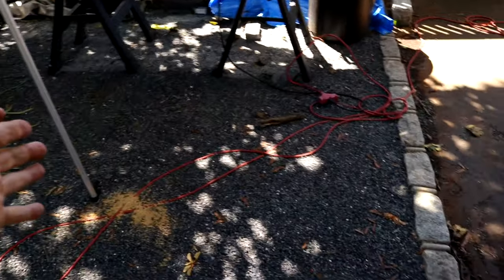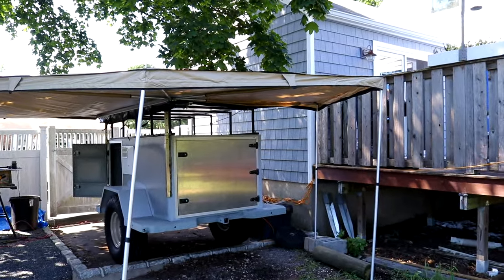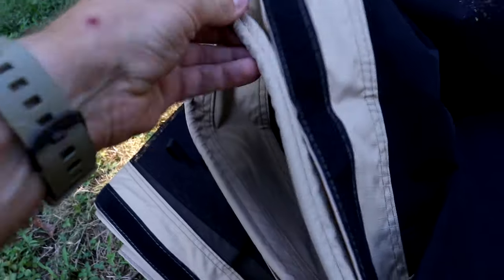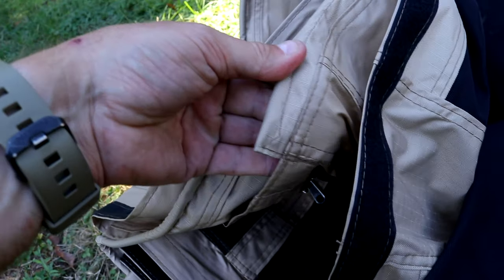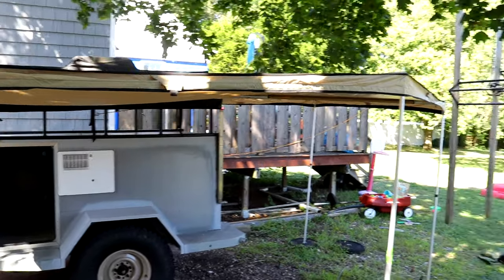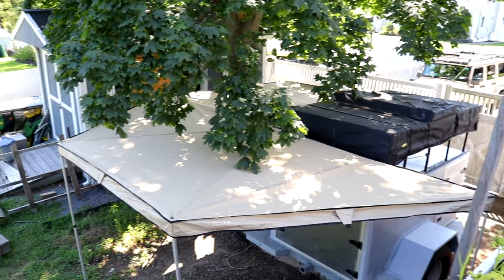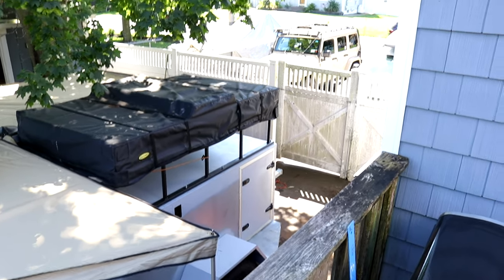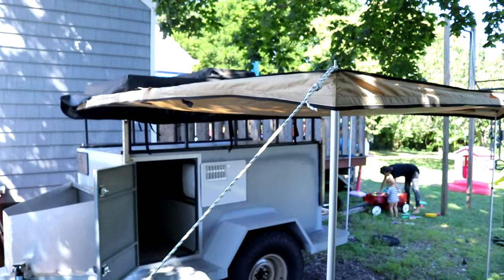Homemade Overland Trailer Awning - from CHINA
How I mounted my Awning to the Homemade Overland Trailer and setting it up.
(hope the sound is better...)

JEEP:
16" Steelies with 31575R16 Nitto Trail Grapplers